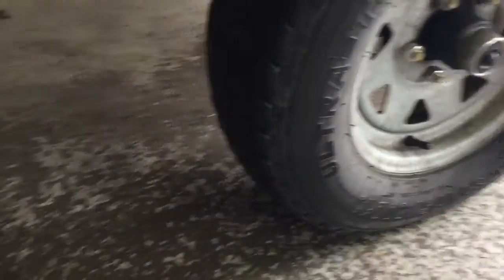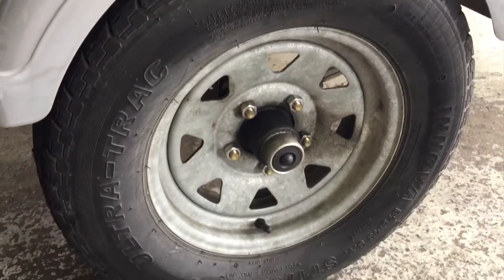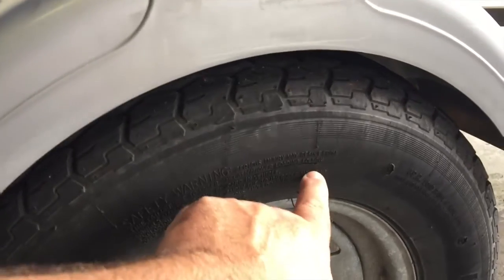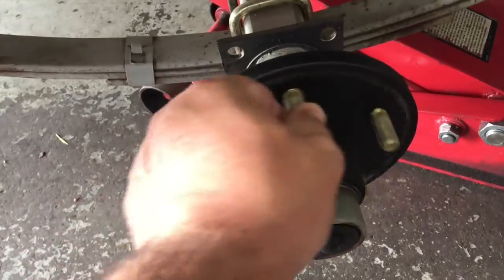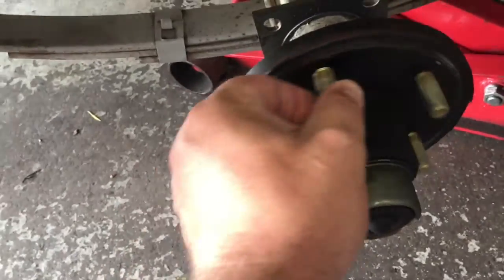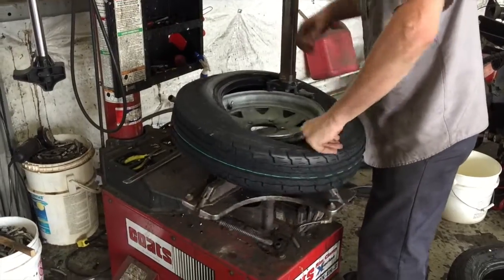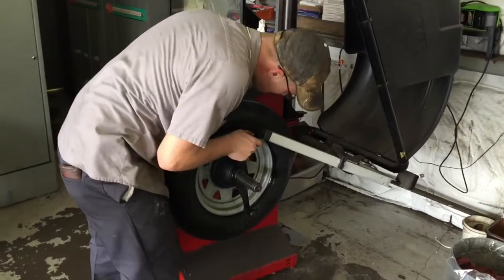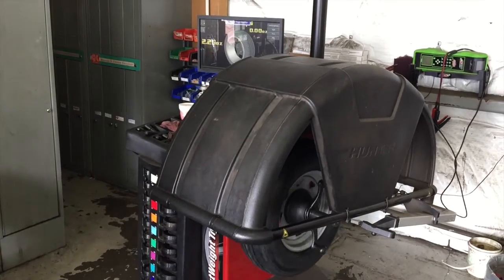Boat Trailer Tire Replacement & Maintenance